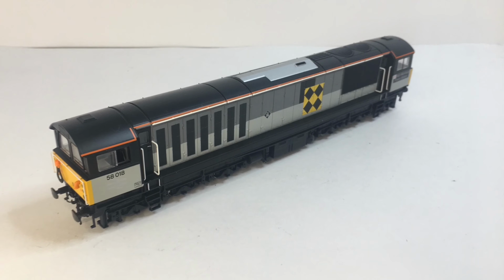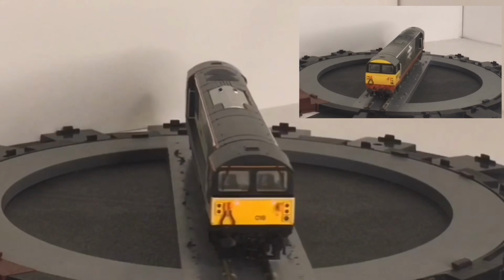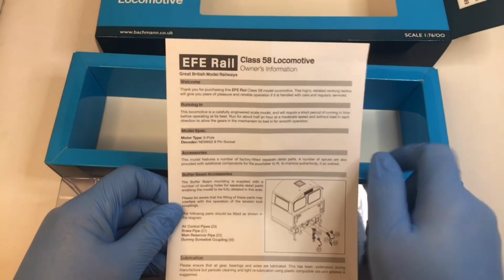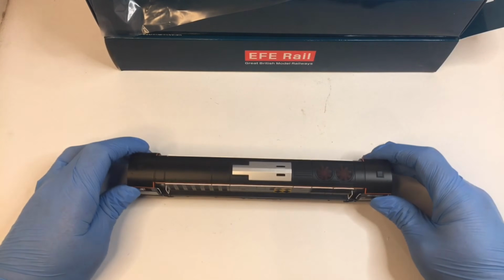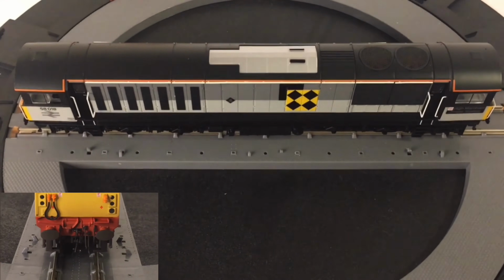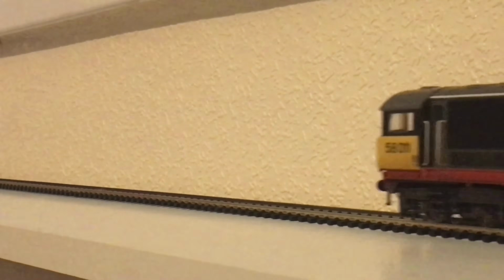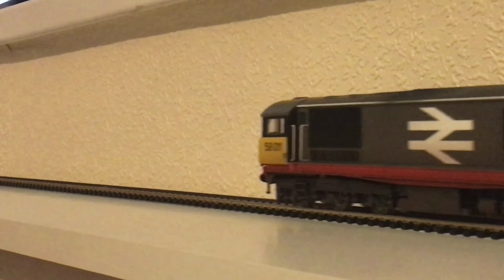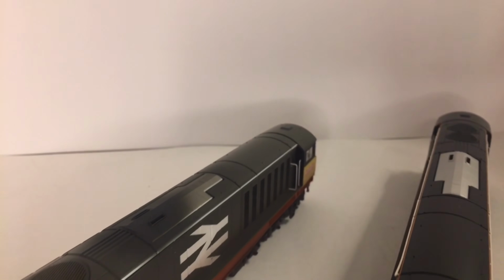The EFE Rail Class 58 from Bachmann | BR Railfreight | Coal Sector | Model Locomotive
Hello and welcome to the latest installment. Today we are going to look at the latest EFE Rail production of the Class 58.
We will be looking at two liverys of the class 58.
Class 58 018 in coal sector livery and Class 58 011 in Railfreight Red Stripe livery.
Both models are DCC ready and will accept a 8 pin DCC decoder.

🌠Purchase Official Aidans Railways Items Here.🌠

✍ Follow Aidans Railways on social media!

🌠🚂Hi and welcome to Aidan's Railways🚂🌠
✅1st: My channel is aimed at adult model makers and collectors of railway related models.
✅2nd: My channel also covers visits to railways around the U.K. in various gauges.
✅3rd: My channel also covers events that myself and my brother attend in relation to his classic car collection.
✅ Aidans railways is a channel where i shall bring you reviews of railway related models, the construction of various layouts in different gauges (OO, OO9, N, O & G).
✅For years i have collected models, locomotives, rolling stock and scenery with the plan to build Aidan's Railways.
✅I have used the term "Railways" because there will ultimately be more than one railway and in various gauges.
✅I have a real passion for railways and model making.

💖So follow me as i go through reviewing my stock, New Purchase's, Constructing the Railways and getting Inspiration from our Days out and visiting railways and related locations💖

00:00 intro
00:16 brief history of the class 58
02:37 unboxing and closer inspection